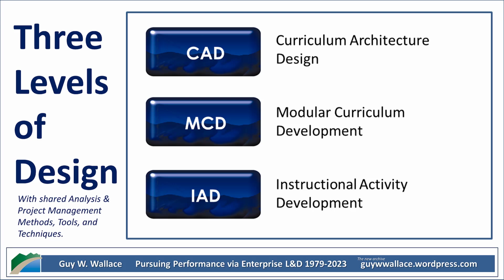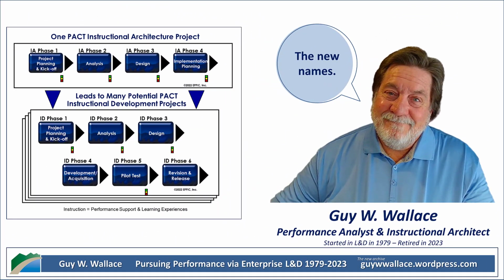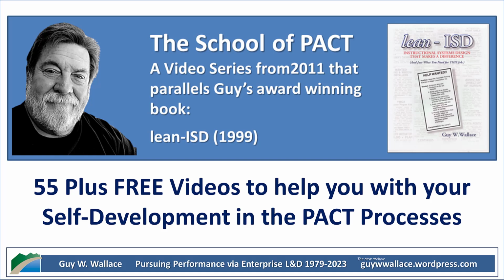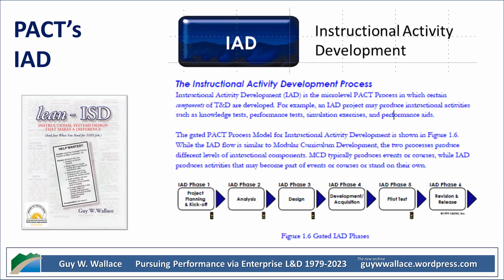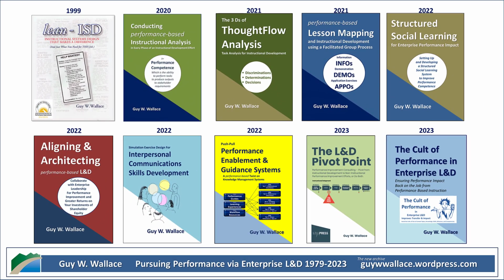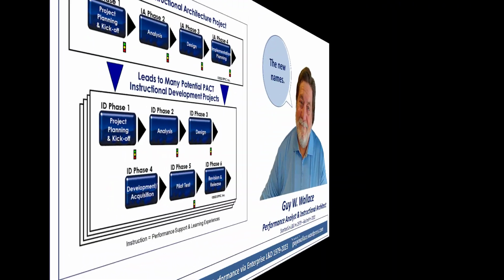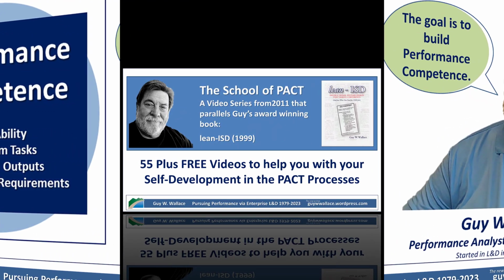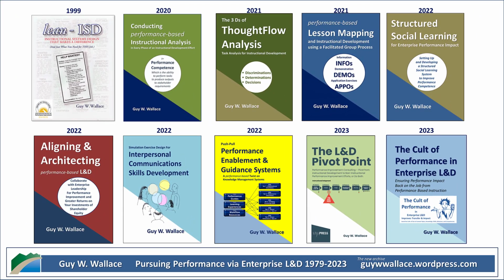Lean ISD via PACT is Agile ISD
A Notebook LM Podcast... regarding the book, lean-ISD (1999) and the School of PACT Video series (55+ videos on the methods of the PACT Processes from 2011).

lean-ISD, like Agile, is an iterative process. Both lean-ISD and Agile emphasize continuous improvement through iterative cycles of analysis, design, development, and evaluation. For example, in lean-ISD, postpilot revisions are often relatively minor because of customer involvement and front-end planning. Similarly, Agile methodologies emphasize iterative development and frequent feedback from stakeholders.

Both lean-ISD and Agile emphasize customer collaboration. The sources frequently mention the importance of customer and stakeholder involvement in lean-ISD. Agile methodologies also emphasize close collaboration with customers to ensure that the product meets their needs.

lean-ISD focuses on reducing waste in instructional design, while Agile focuses on reducing waste in software development. lean-ISD aims to create more efficient instructional design processes by minimizing redundant content and streamlining development. Agile methodologies aim to reduce waste in software development by focusing on delivering working software in short iterations.

lean-ISD draws inspiration from lean manufacturing. The concept of lean-ISD comes from lean production, an efficient approach to manufacturing that was popularized in the early 1990s. While Agile methodologies do not explicitly draw from lean manufacturing, they share similar principles of efficiency and waste reduction.

Based on this analysis, it appears that lean-ISD shares some similarities with Agile, particularly in its emphasis on iterative development and customer collaboration. However, it is important to note that lean-ISD is specifically tailored to instructional design, while Agile methodologies are more broadly applicable to software development and other fields.

Resources